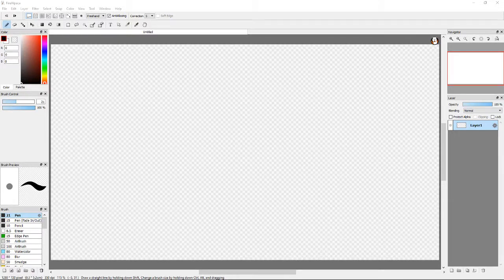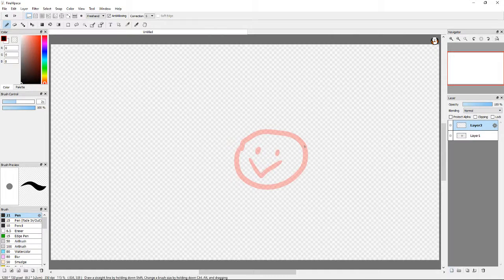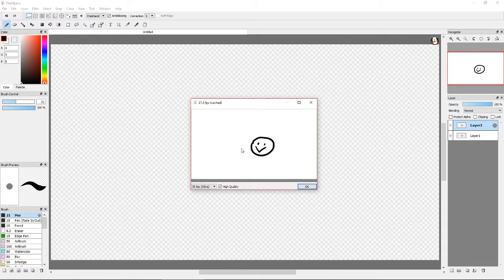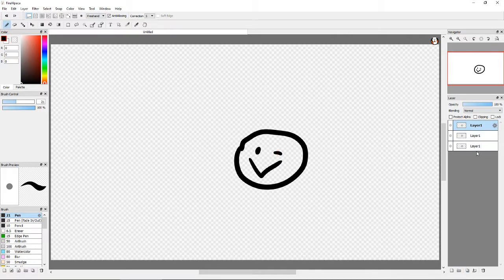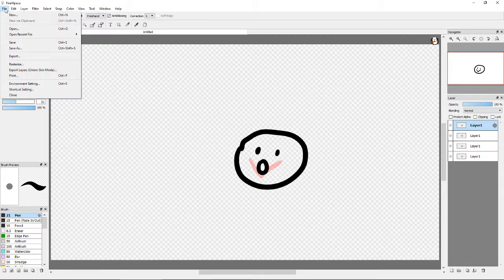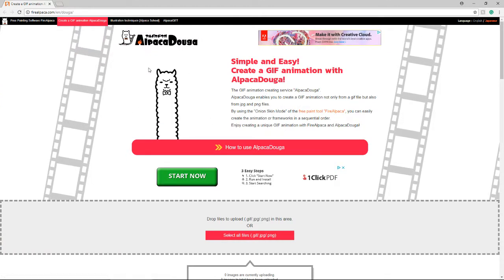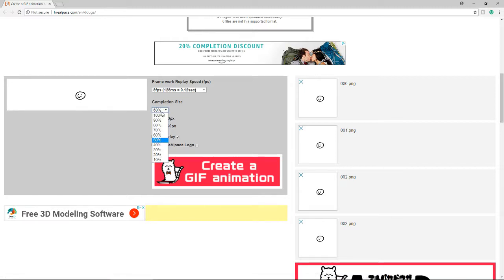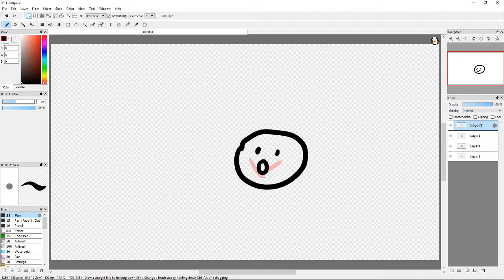How to create gifs in a firealpaca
In this video, I'm going to show you how to create a gif in firealpaca